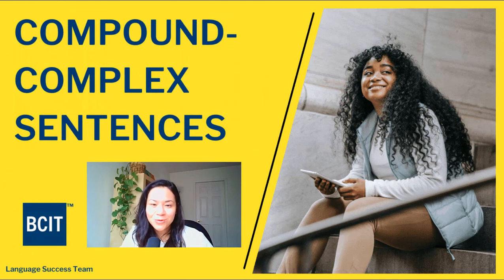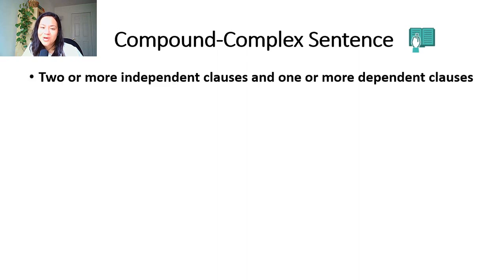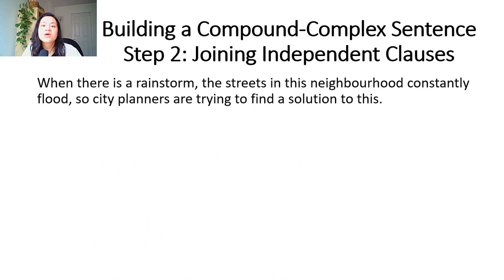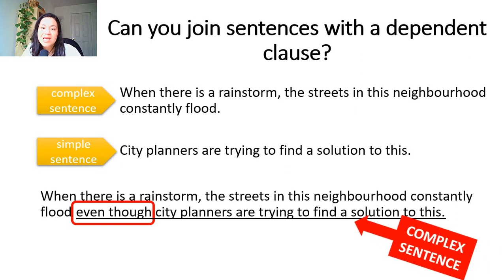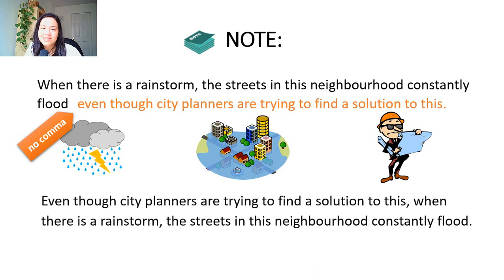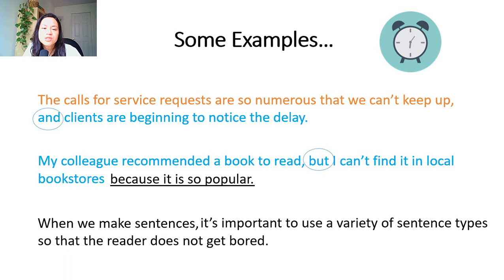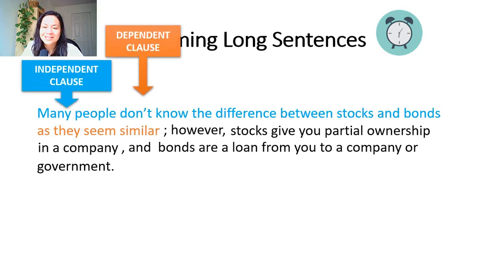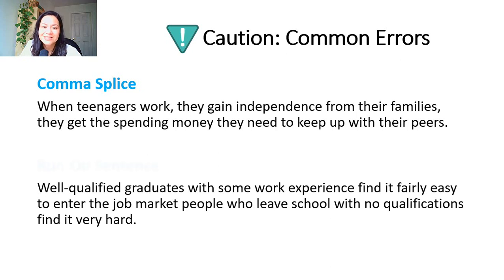Compound-Complex Sentences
This video describes how to build accurate compound-complex sentences